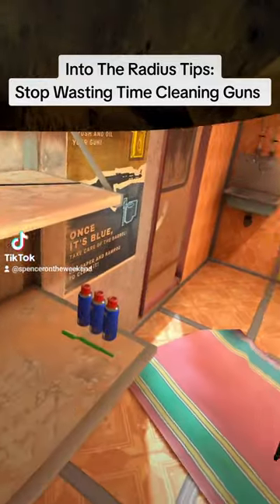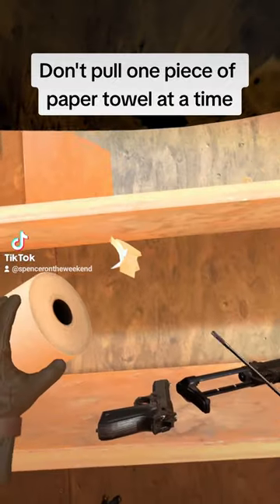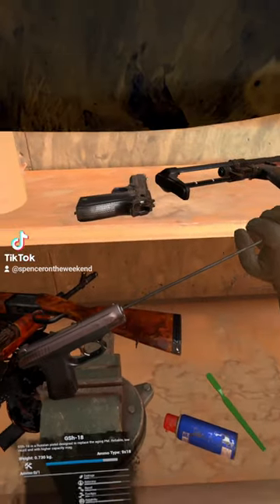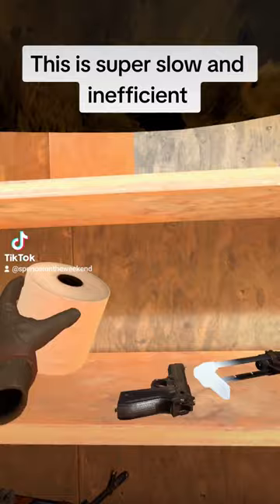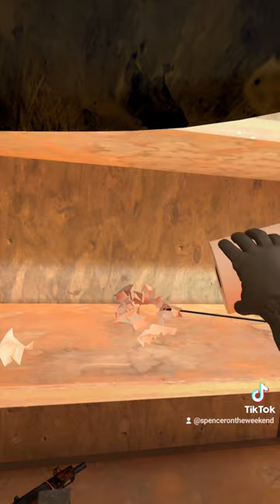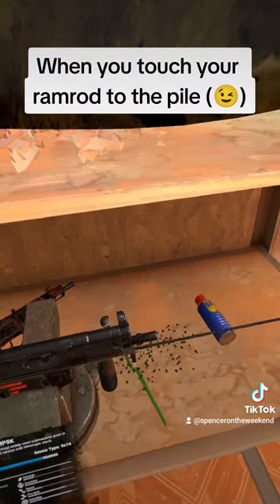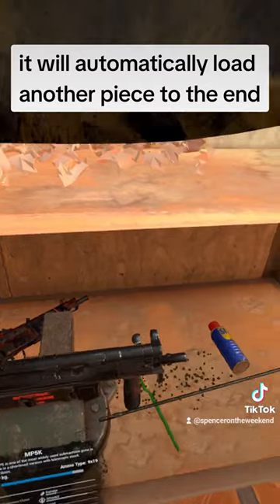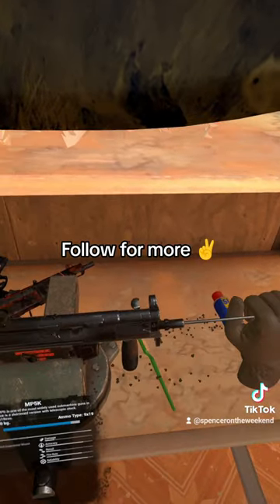Bonus tips: paper towel never runs out, ramrods + brushes never break 🫡